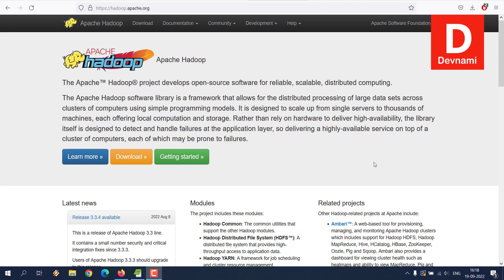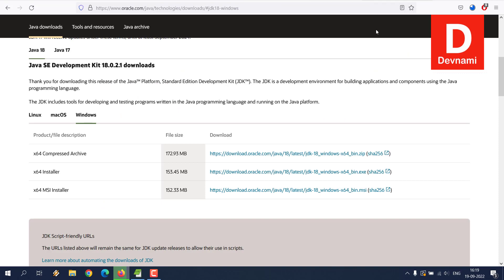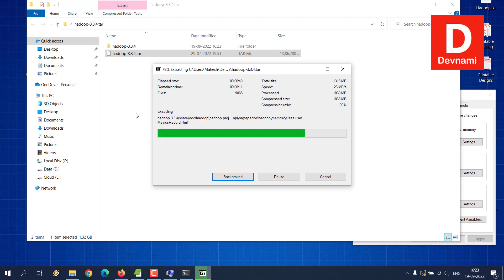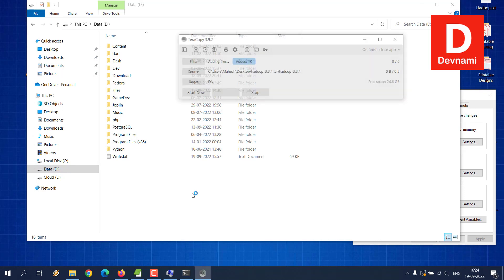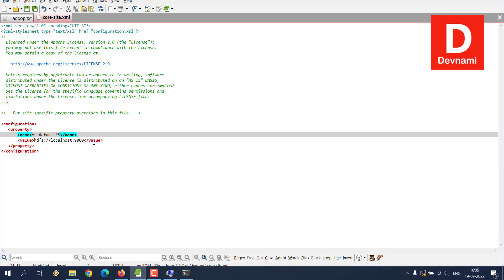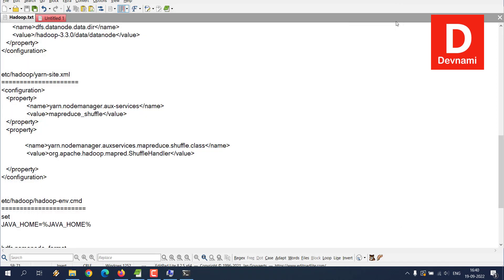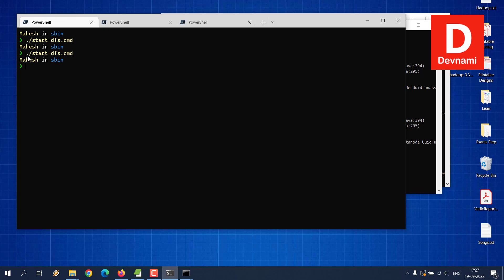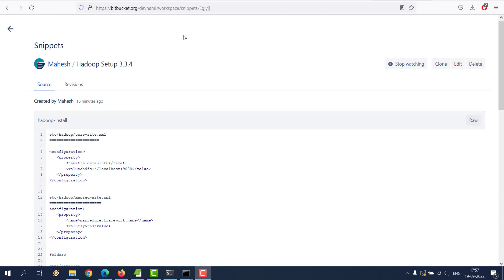Hadoop : How to Install Hadoop in Windows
Learn How to Install Hadoop in Windows. How do I install Hadoop single node on Windows.